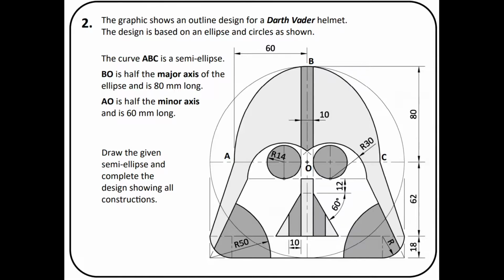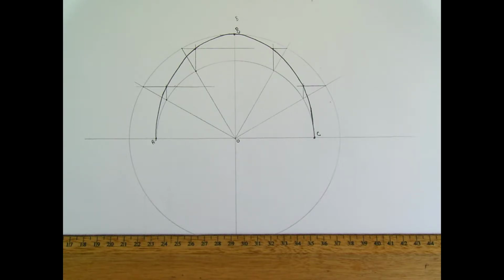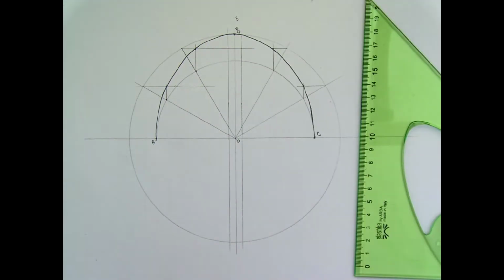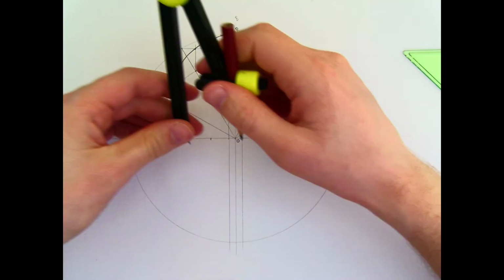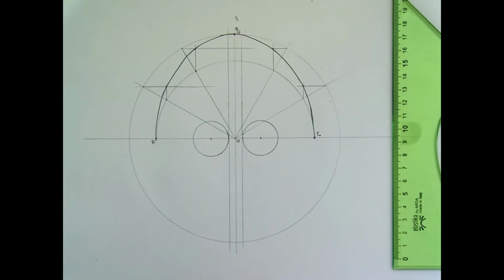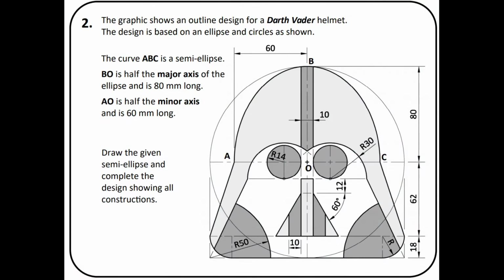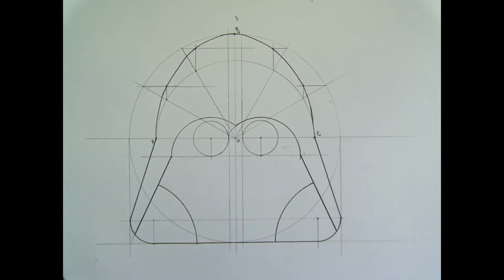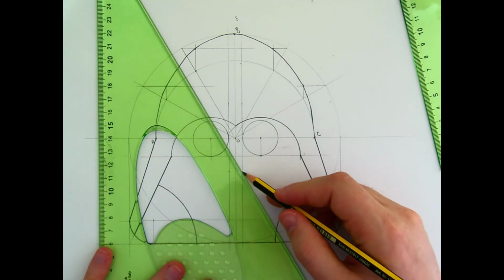TG OL 2019 Q2 Ellipse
TG OL 2019 Q2 Ellipse - Darth Vader